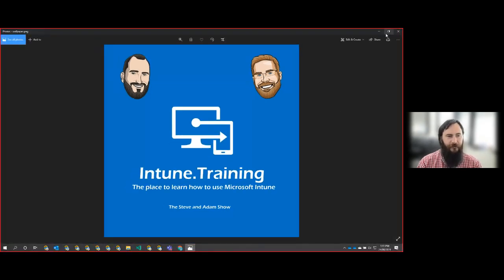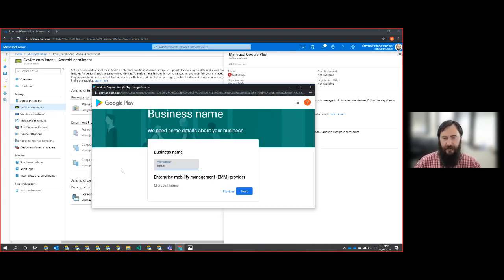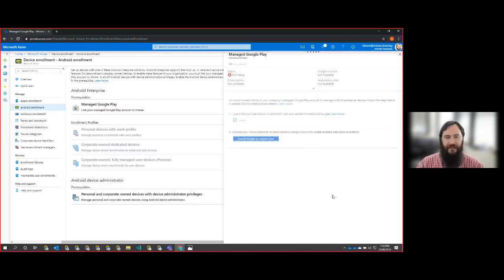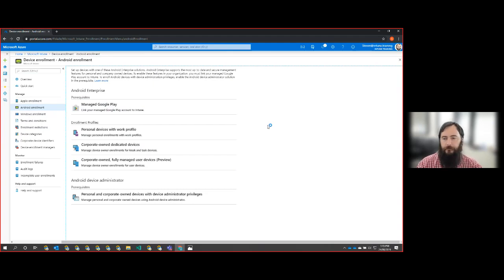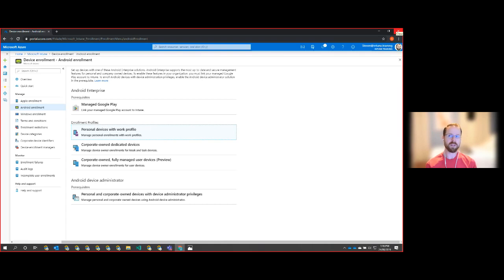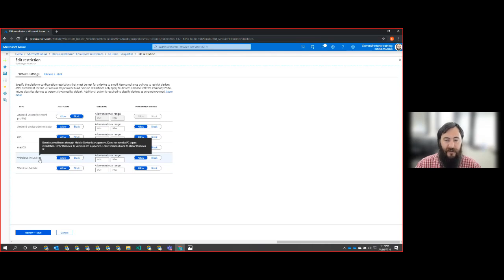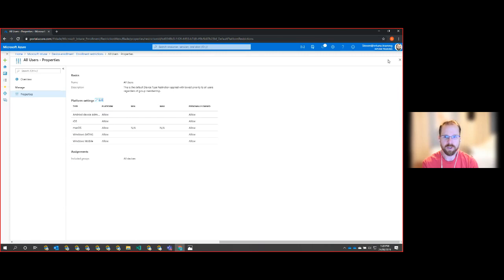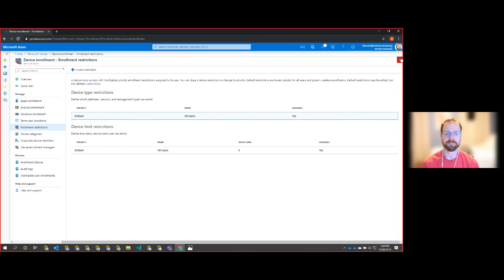S01E10 - Configuring the Google Play Store Connector in Microsoft Intune - (I.T)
00:00 - Intro
01:06 - Connect your Intune account to your Managed Google Play account
03:58 - Android enrolment scenarios
06:48 - Set enrollment restrictions
09:48 - Wrapping up

Visit our websites and social media for more or to get in touch with us